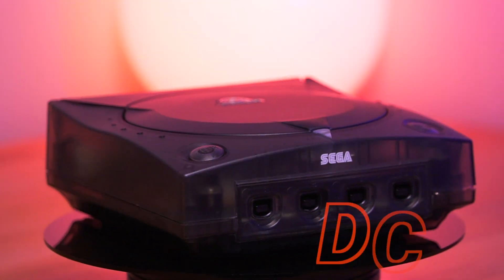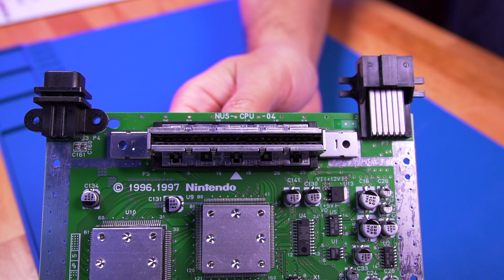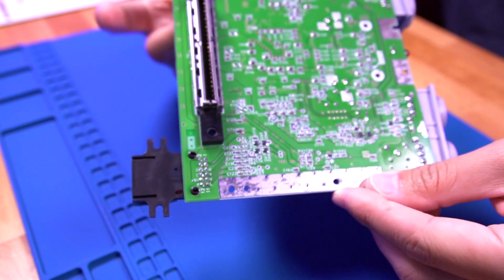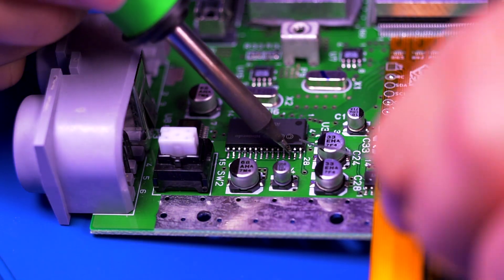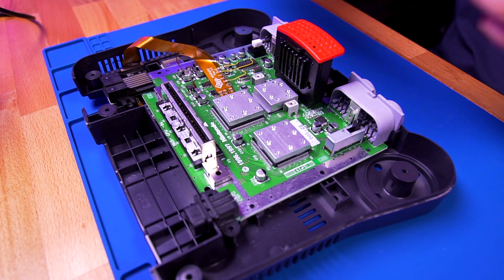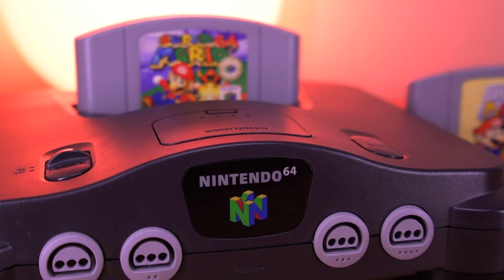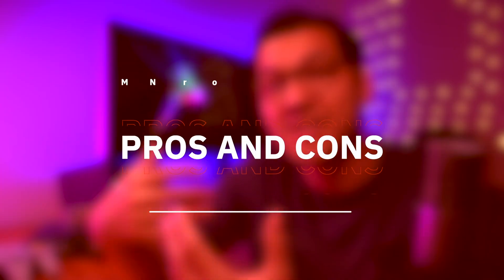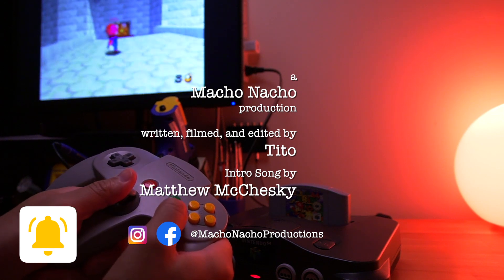PixelFX N64Digital Installation Tutorial and Review!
NEW NINTENDO 64 HDMI MOD in 2021! | PixelFX N64Digital is Here!  Installation Tutorial and Review!

Today, I’ll be showing you how to install the N64 Digital from Pixel FX into your Nintendo 64 console!  Much like the DC Digital and PS1 Digital before it, the N64 Digital brings HDMI capability to the Nintendo 64.  This is a mod that I have been waiting a long time for and it’s finally here!  After I demonstrate how to install this mod, I will show you some comparison footage as well as a quick run down of some of the features and capabilities this mod brings to the console.  So sit back, relax and let's see if this HDMI mod is everything he had hoped for!

► So here's what you will find in this video:
► 0:00  Intro
► 1:00  Mod Overview
► 2:36  Kit Contents
► 3:57  N64 Digital Install Tutorial
► 12:44  N64 Digital Features
► 14:51  Video quality comparison (HDMI vs Composite)
► 15:35  Pros and Cons
► 17:07  Conclusion